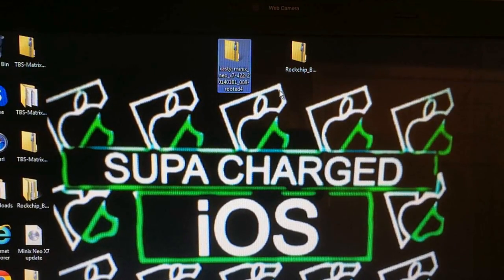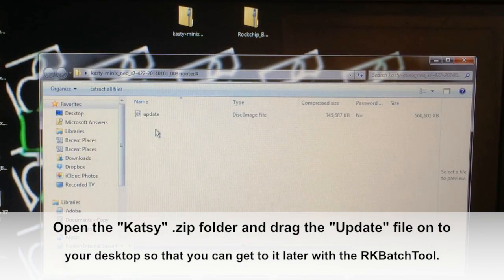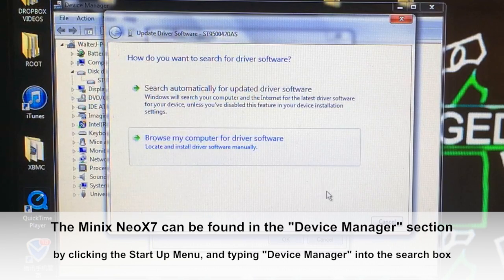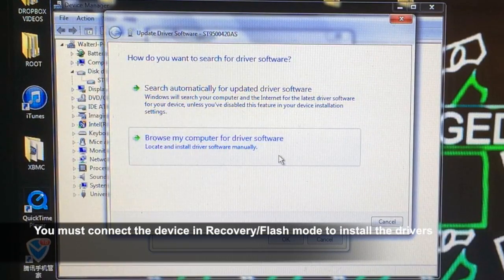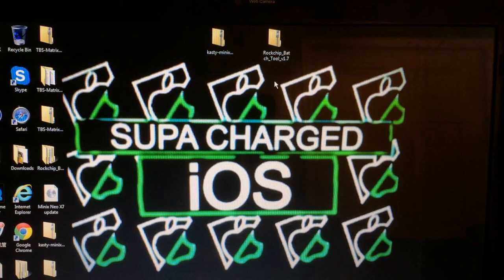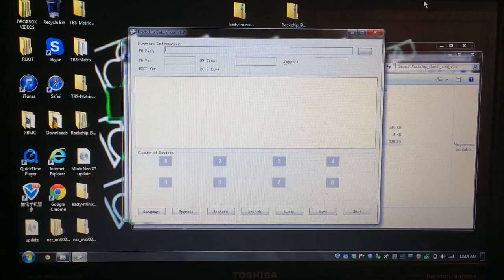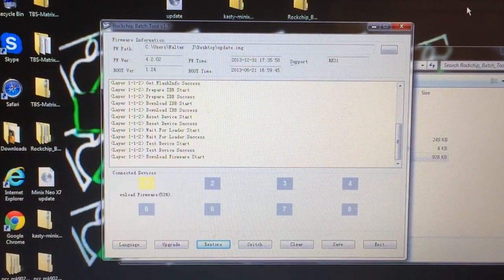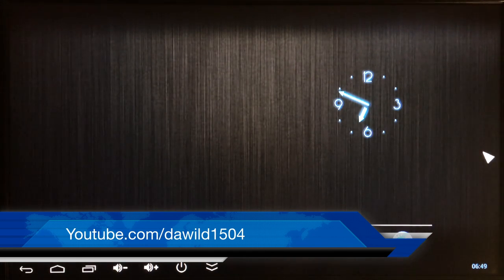How to Root the Minix Neo X7 -- How to install the Kasty Custom Rom (Using Windows PC)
This video shows you step by step how to root the Minix Neo X7
and install the Kasty Custom Rom with a 1080p kernel.
The links to download below are;
#1. Rooted firmware/custom rom.
#2. The root tool batch containing the windows drivers.
#3. (optional) The changlog containing the kasty rom's details.

*CLICK THE LINK BELOW TO PURCHASE
THE MINIX NEO X7*

*CLICK THRE LINK BELOW TO DOWNLOAD THE
ROOTED FIRMWARE / KASTY ROM

ROCKCHIP RK3188 ROOT TOOL BATCH v1.7
(Root Tool Batch also has drivers for Windows 7, 8 & XP)

2.)  Root Tool Batch v1.7

*CLICK THE LINK BELOW FOR THE DETAILS AND
CHANGELOG PDF FOR THE KASTY CUSTOM ROM
(optional)

*CLICK THE LINK BELOW TO ADD THE

*CLICK THE LINK BELOW FOR THE
TOP 10 VIDEO ADD-ONS OF 2014*

*CLICK THE LINK BELOW FOR THE TOP 5

*CLICK THE LINK BELOW TO PURCHASE THE
MINX NEO X7-MINI*